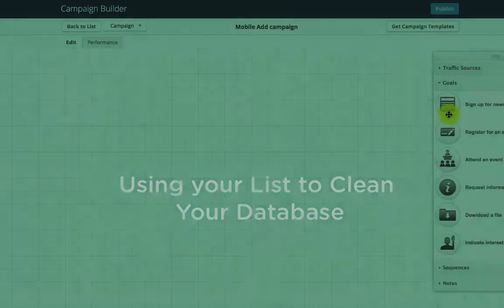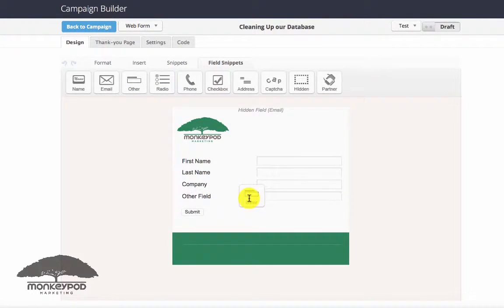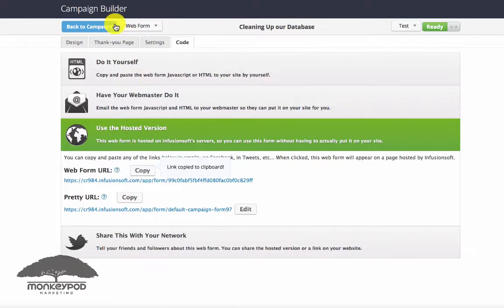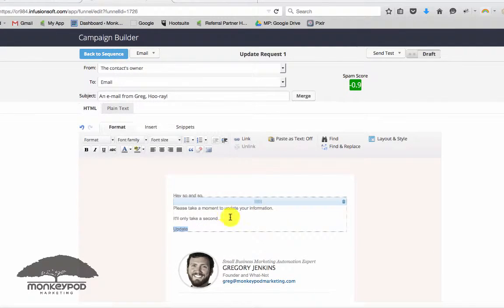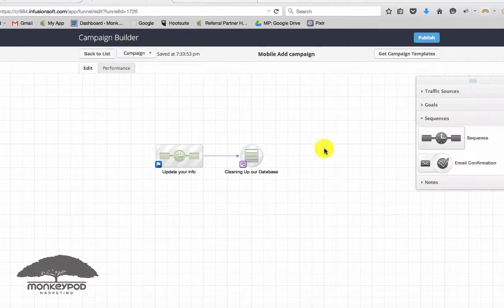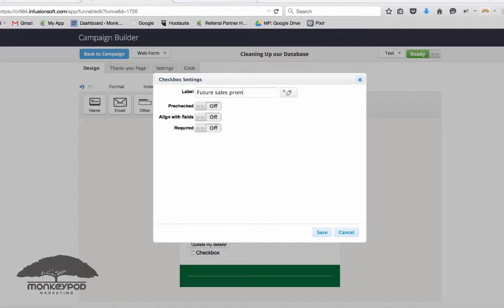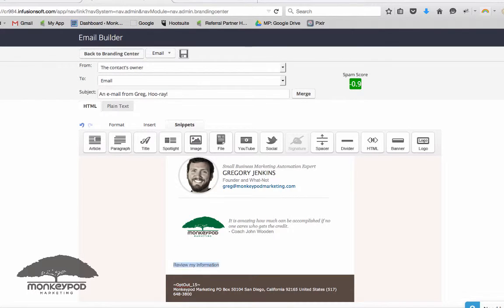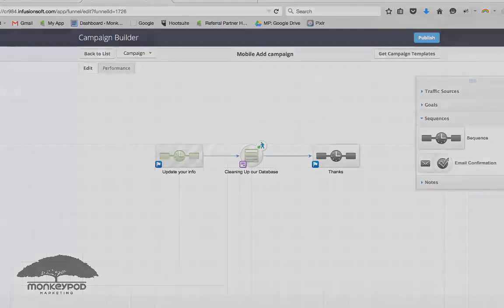Cleaning up your Infusionsoft Database | Monkeypod Marketing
If your Infusionsoft data has gotten a little out of whack, here's one way you can leverage your list to tidy it up.

Want more from Infusionsoft.